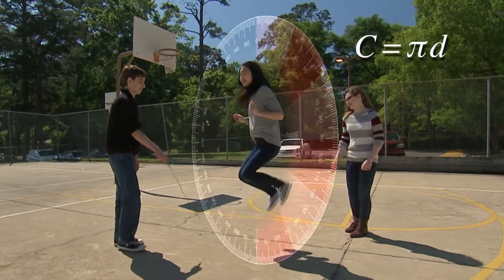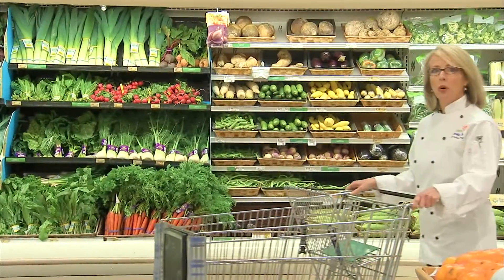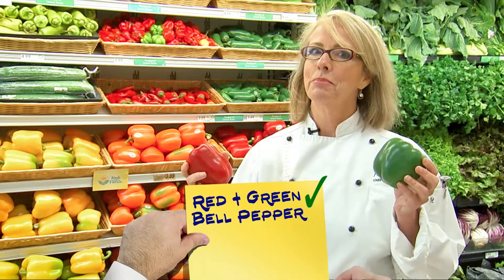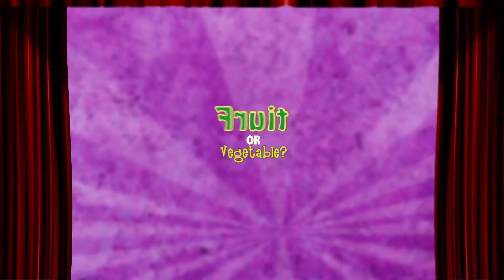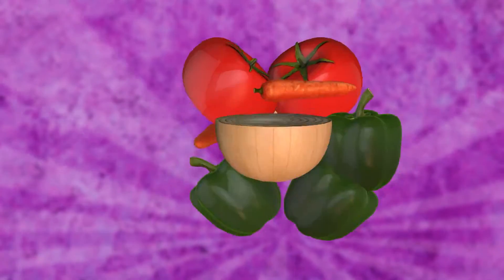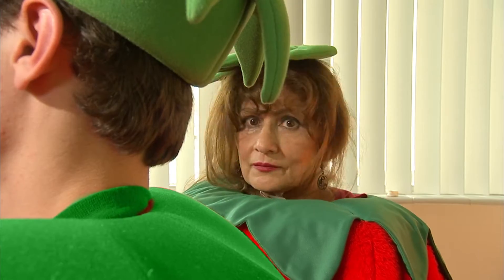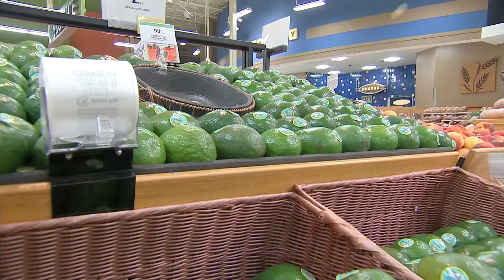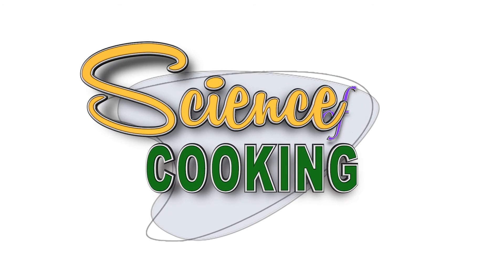The Science of Cooking :: Episode 1 :: Get Fresh